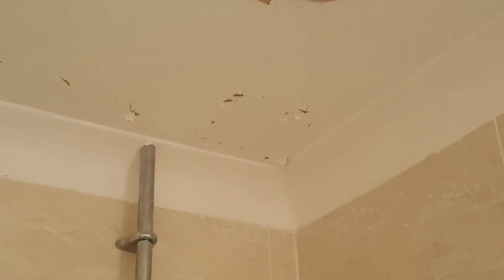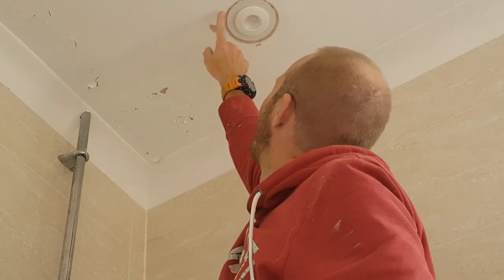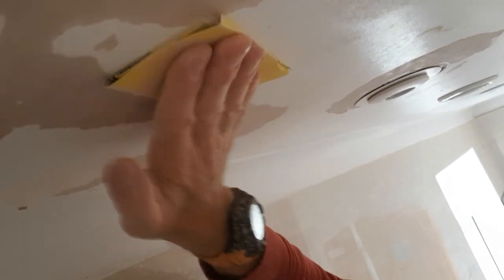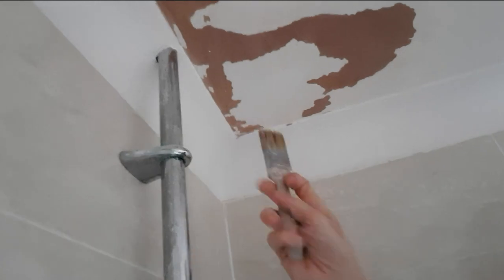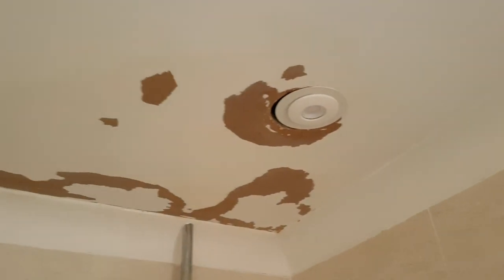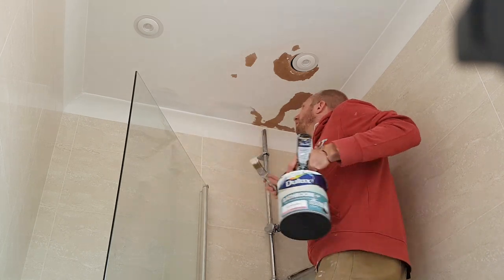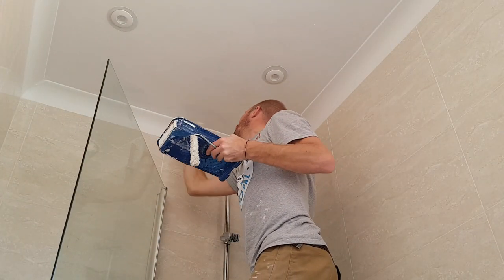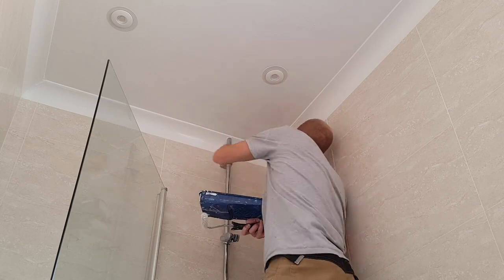How to repair a peeling bathroom ceiling with PVA wood glue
In this video I show you how to repair and fix a peeling bathroom ceiling. Step by step guide of how to get it done right.

Dulux EasyCare
Unibond PVA